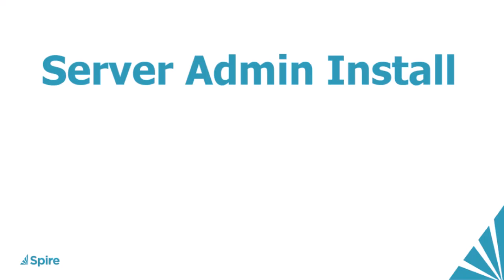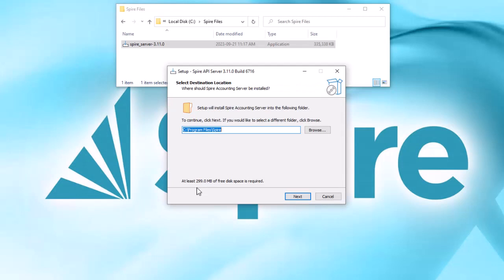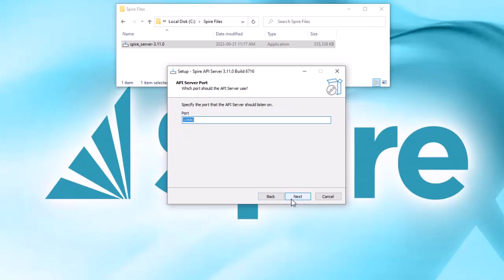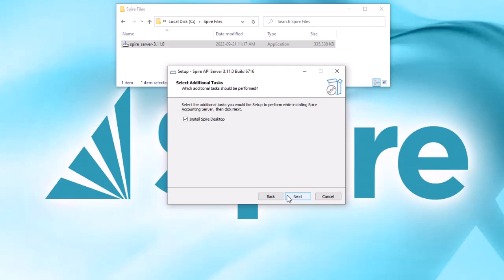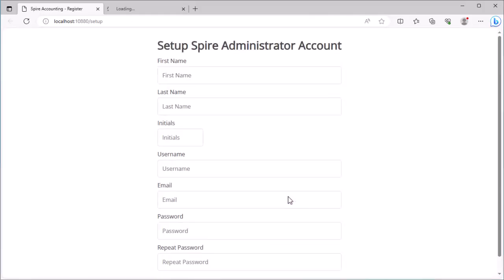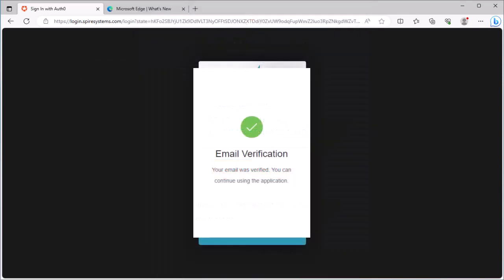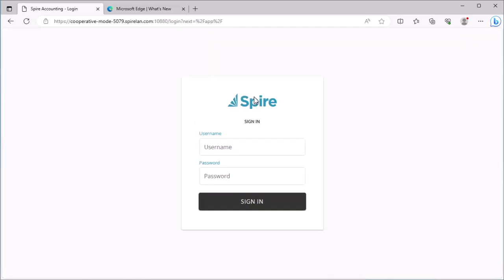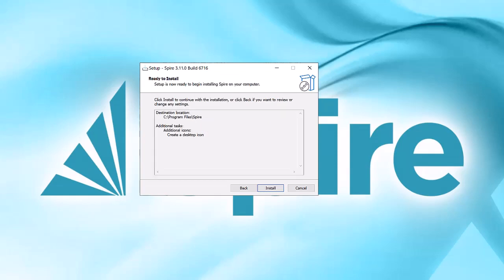Spire Server Administration Installation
When you are installing Spire, either for the first time or when upgrading to a new version, this first requires installation of the Server Administrator. The Spire Server license must be created and accessed in order to prepare company data and users. And a separate Client installation is required for running Spire from a desktop workstation.